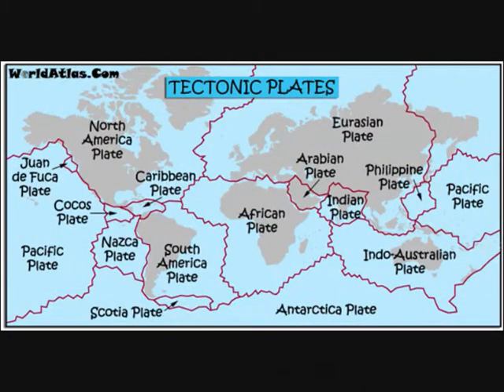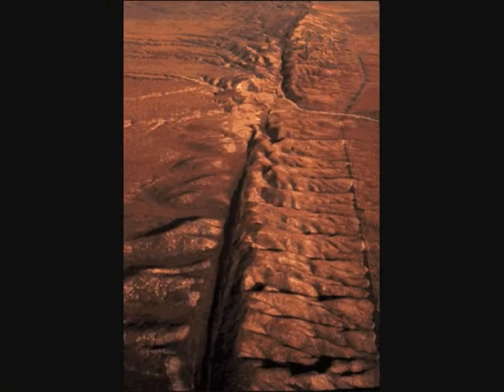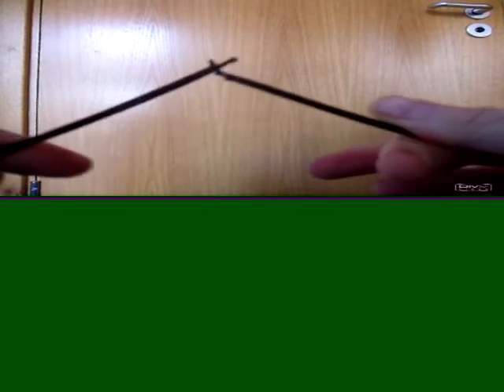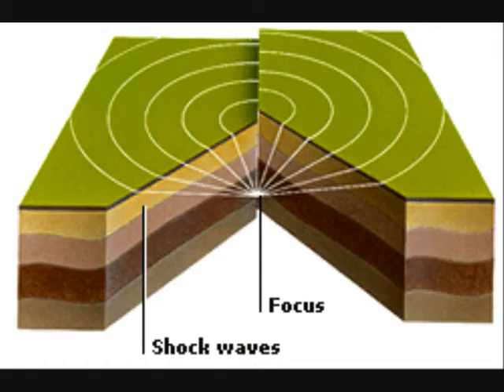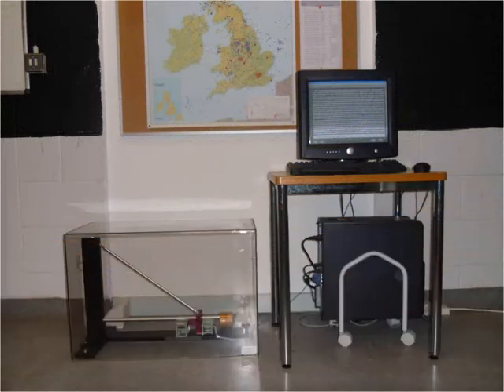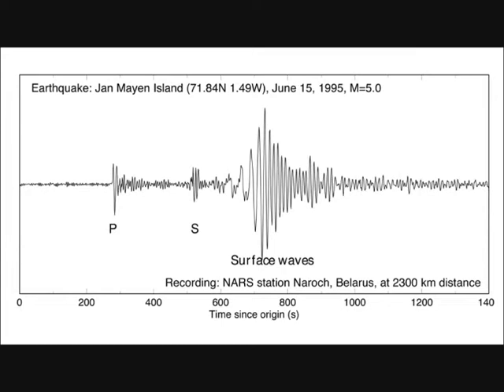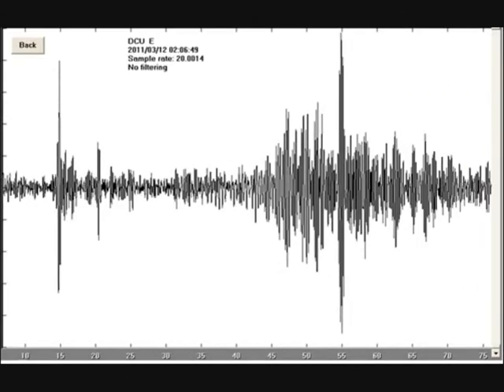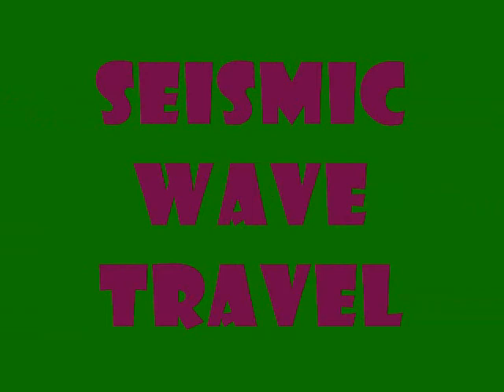Seismology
This video explains the basics of how an earthquake happen and how seismic waves travel.

This was made for my study in DCU on the applications of a seismometer in science education and public outreach. Apolgies for the bad quality. I don't know how or why the videos have a massive green strip underneath. Sadly I don't know how to fix this.

Hope it teaches you something!

Thanks!